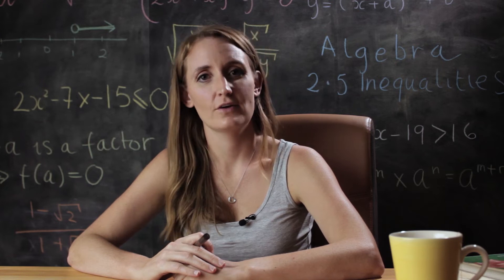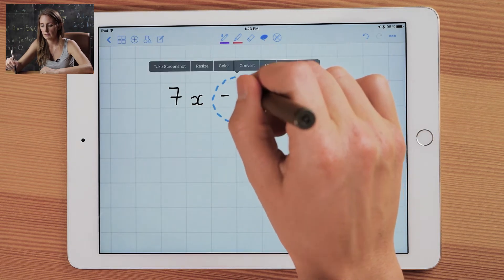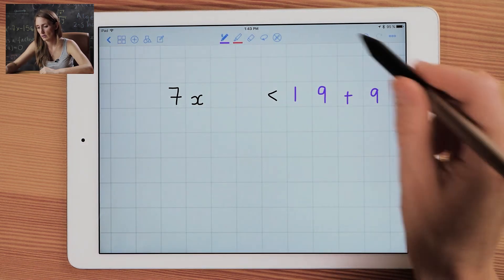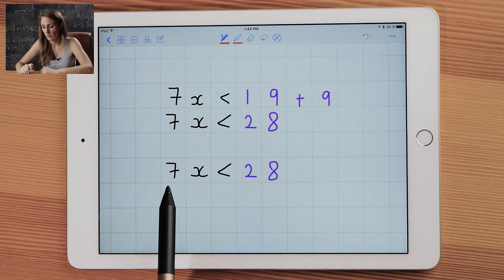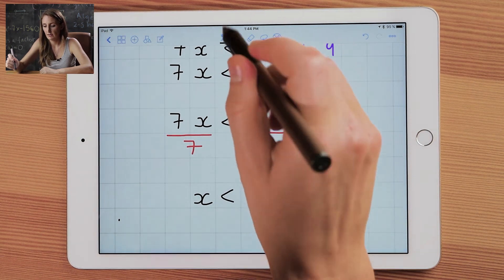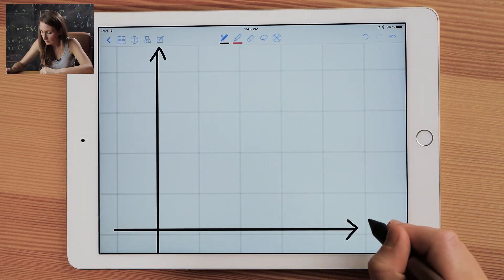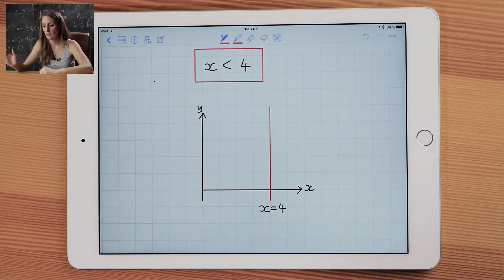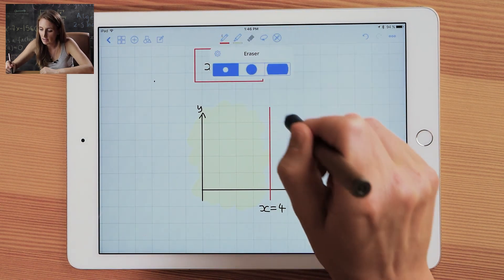Linear Inequalities: Quick Maths Tutorials for busy A-Level Students that want to improve (KS#01)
Learn how to solve and graph linear inequalities with one variable with a quick and easy example from a maths teacher.

Free A-Level maths tutorials, online courses and e-books.

Timecodes

0:00 intro
0:20 example 1 7x-9  less than 19
1:48 graphing x  less than 4